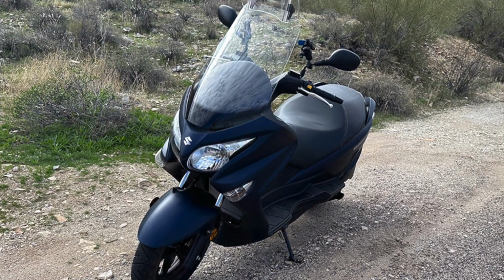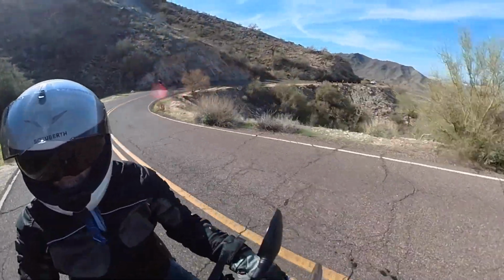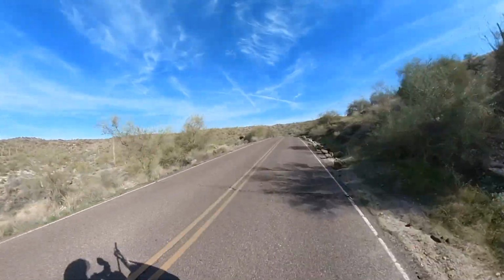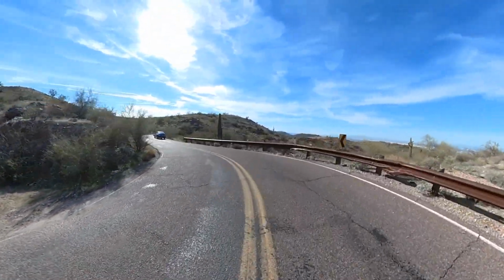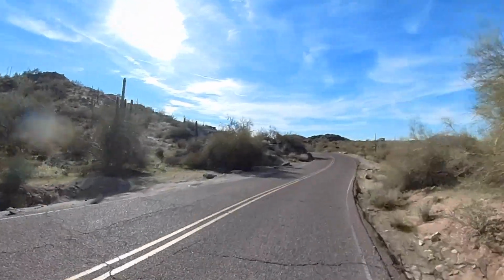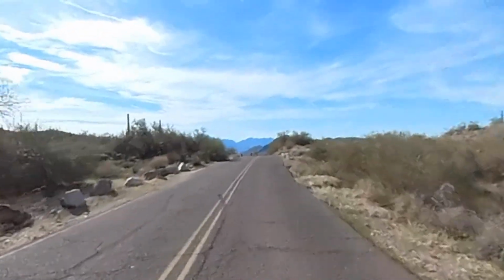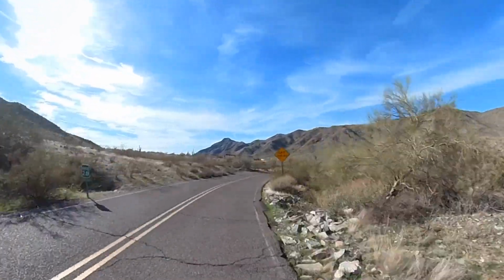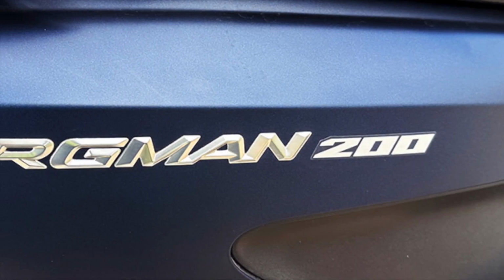Suzuki Burgman 200 Ride & Review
Taking the newly acquired Suzuki Burgman 200 scooter out for a ride up South Mountain in the Phoenix area.  A ride and review.